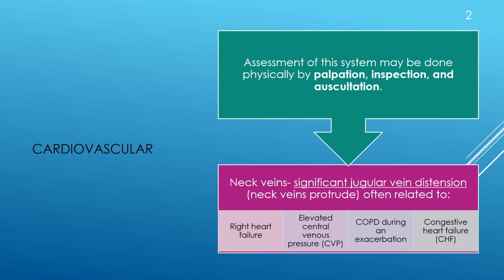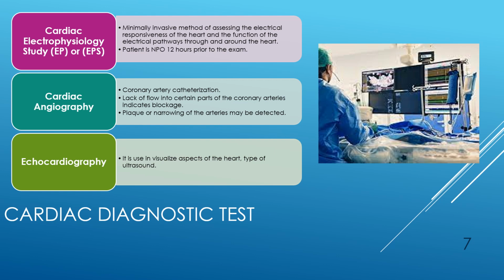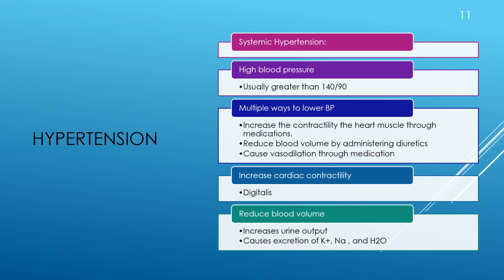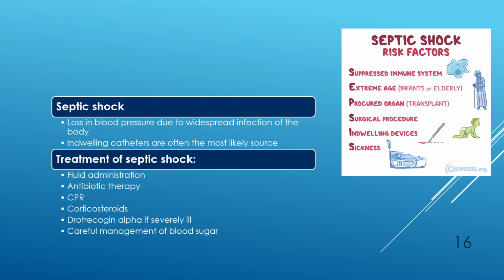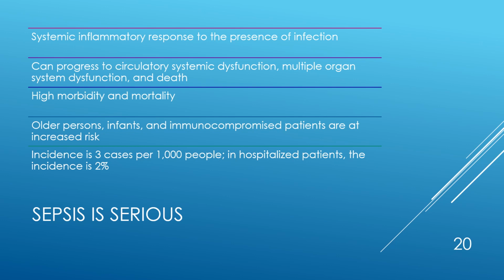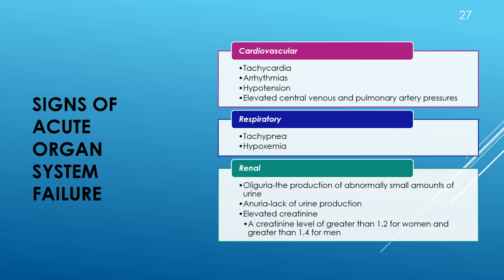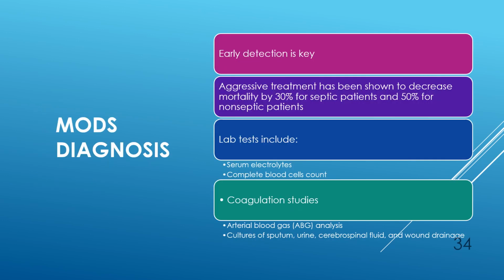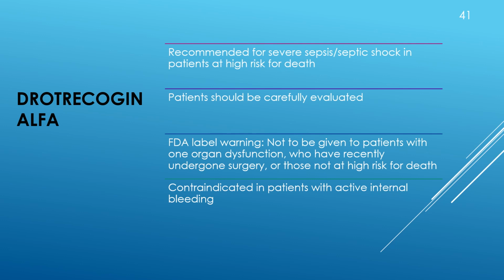Shenfield ACCS Laboratory Values, Cardiovascular Conditions, Shock, and Sepsis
This comprehensive educational presentation, delivered by Terrence Shenfield, is an integral part of the ongoing clinical educational programs offered by A&T Respiratory Lectures. Designed specifically for clinicians preparing for advanced credentials, this specialized class provides a high-yield review of critical care monitoring and standard diagnostic values, while offering AARC-approved CEUs to support professional licensure maintenance.

The core of the presentation systematically unpacks the complexities of managing critically ill patients in the intensive care unit. Viewers will explore the vital diagnostic distinctions between normal and abnormal heart sounds, step-by-step interpretation of hemodynamic values, and the precise short-term and long-term pharmacological protocols required to treat various forms of shock. Additionally, the lecture provides detailed strategies for executing fluid resuscitation and navigating the diagnostic bundles essential for managing sepsis and systemic inflammatory response syndrome (SIRS). By translating dense clinical criteria into actionable bedside knowledge, this video serves as an invaluable resource for respiratory therapists and critical care specialists seeking to enhance their diagnostic accuracy and optimize patient outcomes.